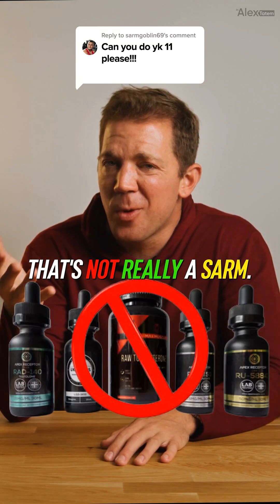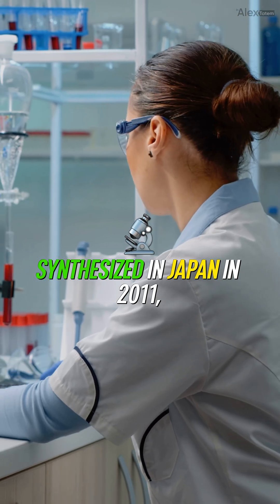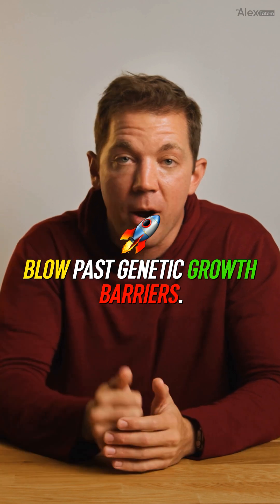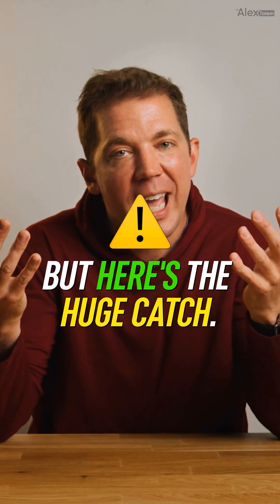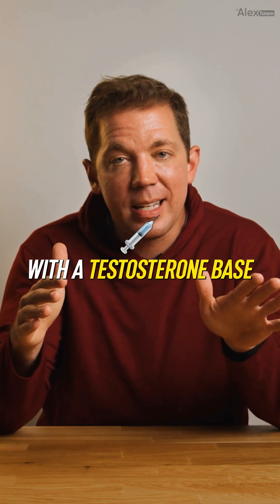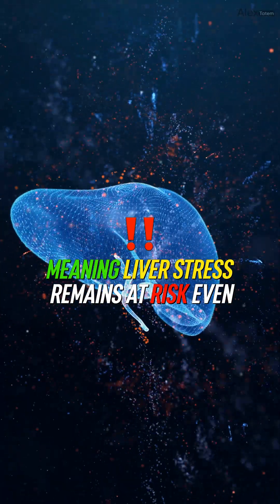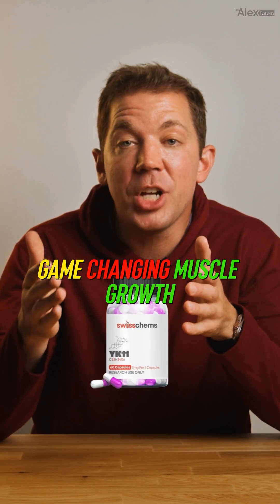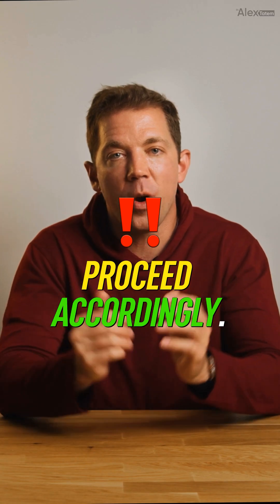Can YK-11 Unlock Genetic Muscle Limits?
YK-11 – The SARM That Isn’t a SARMA muscle-building compound that suppresses myostatin, boosts follistatin, and promises next-level gains—with zero human trials to back it up.
First synthesized in 2011, YK-11 binds the androgen receptor like DHT but claims to unlock your genetic ceiling. Lifters report crazy dense muscle, strength spikes, and a dry look… but at what cost?
➡️ No clinical data➡️ No FDA approval➡️ Real suppression, real risks
Low-dose cycles (5–30mg/day) are popular, but without quality control or long-term safety, you're basically signing up to be your own science experiment.
📉 Joint pain📉 Test suppression📉 Purity roulette
Is it worth the hype—or just gym legend?